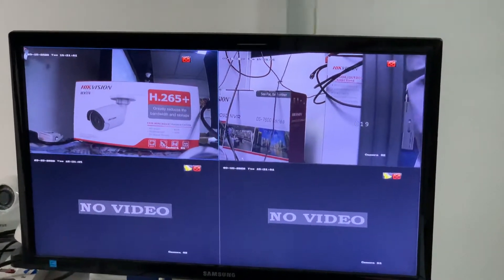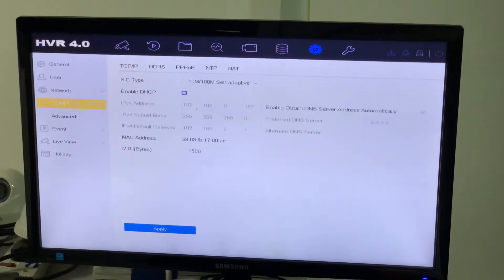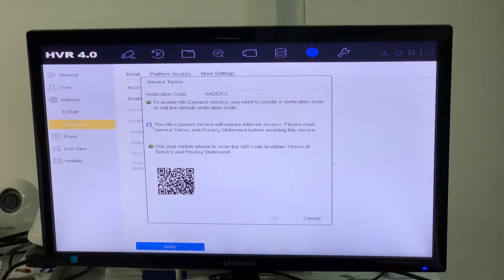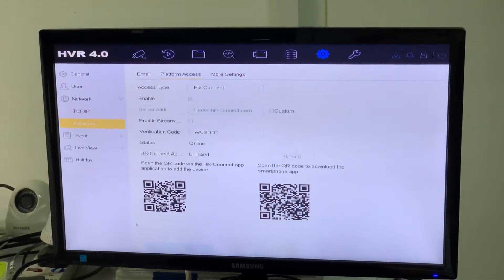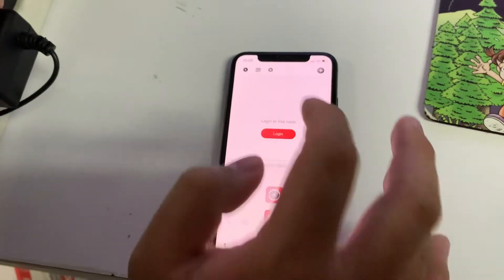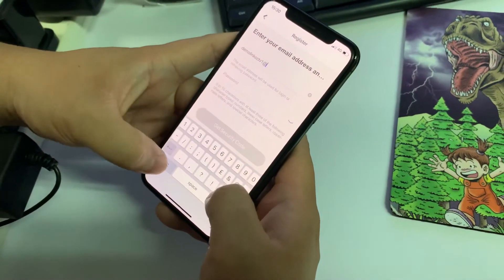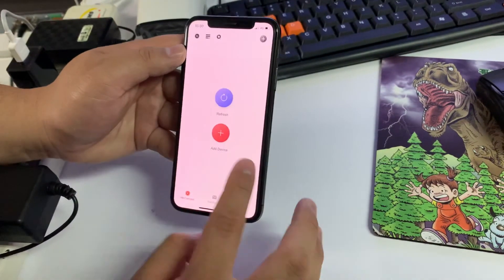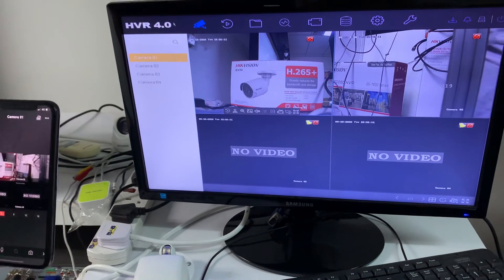How to setup Hik Vision DVR with Hik-Connect.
How to setup Hik Vision DVR with Hik-Connect *Remote View by Mobile*

Not to do:
Visitor mode

Material Involve:
DS-7204HUHI-K1
iPhone with Hik-Connect